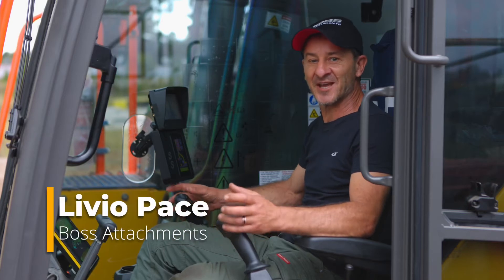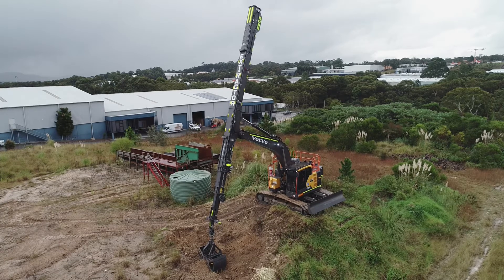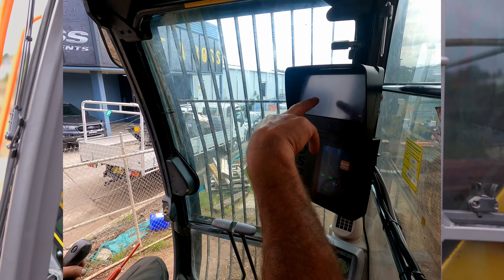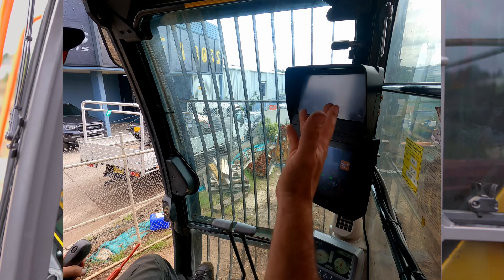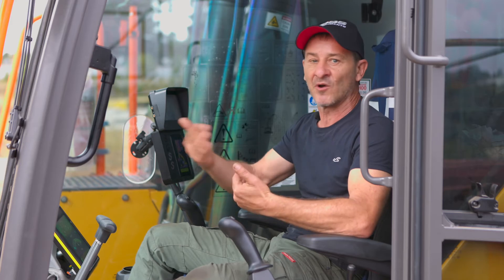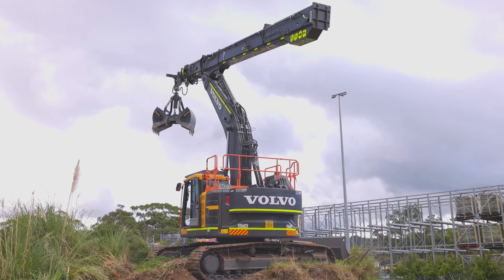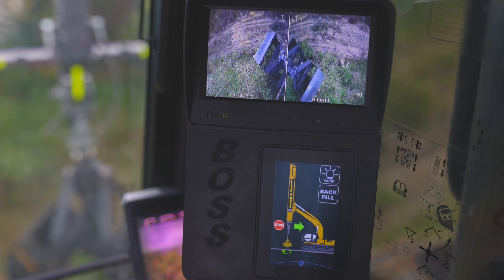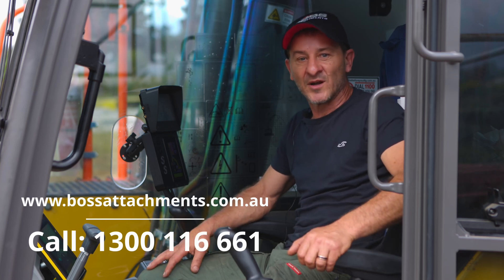BOSS EXTRACTOR TELESCOPIC CLAMSHELL.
The world’s safest & technologically advanced telescopic clamshell delivering inexhaustible production rates others can only dream of.